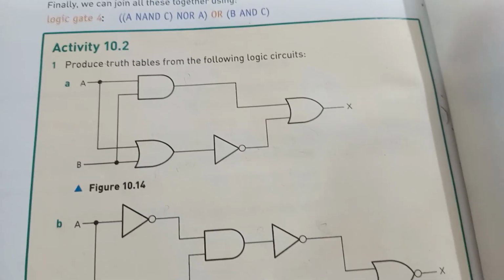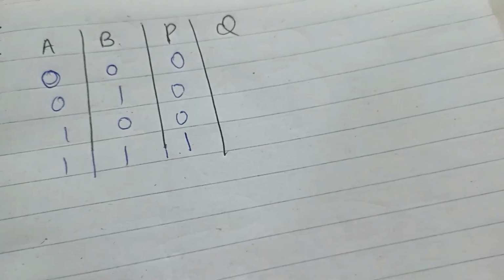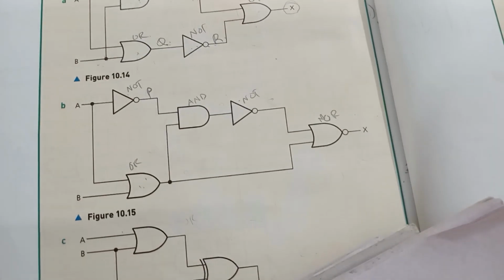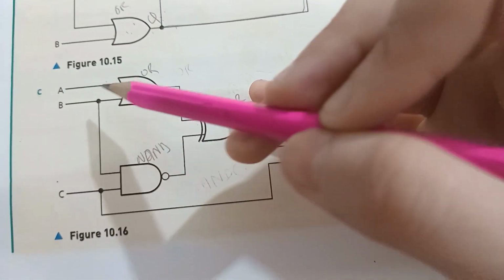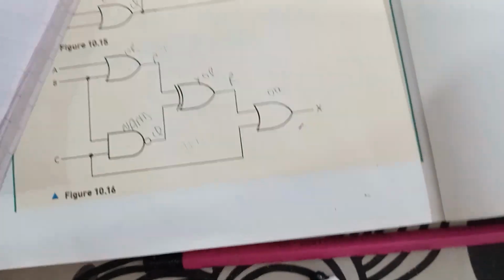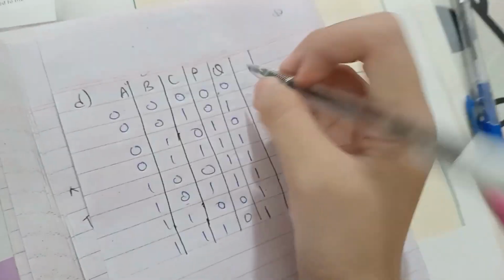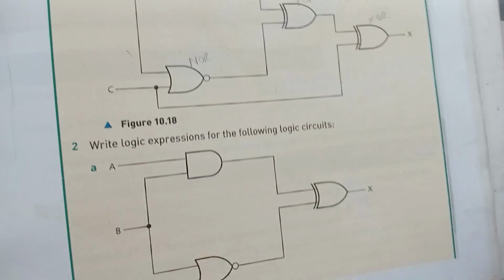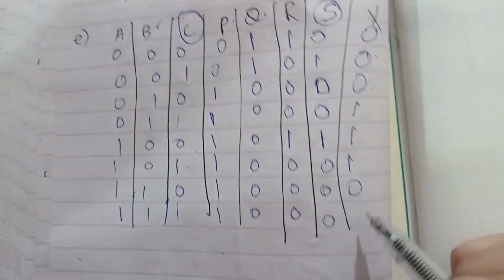ACTIVITY 10.2 QUESTION 1| PRODUCE TRUTH TABLES FOR LOGIC CIRCUITS | CHAPTER 10 BOOLEAN LOGIC 2210